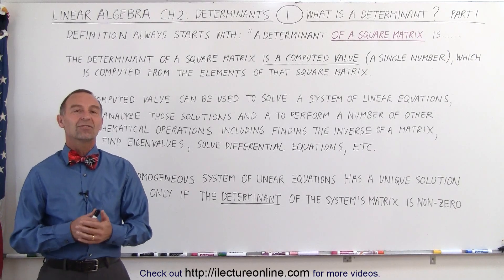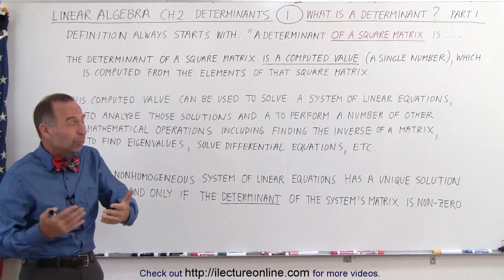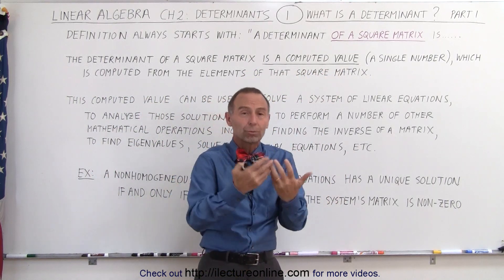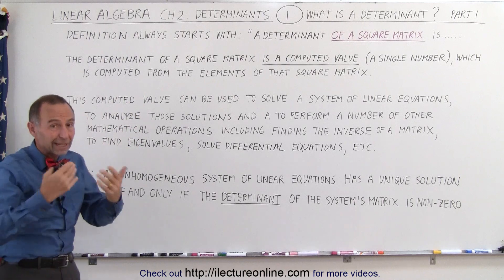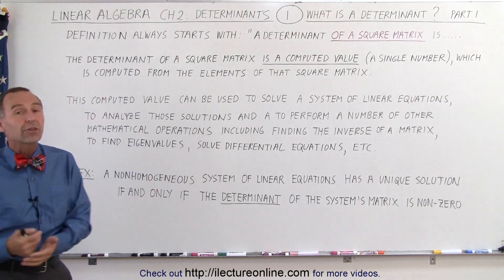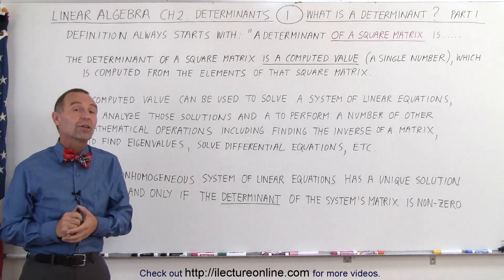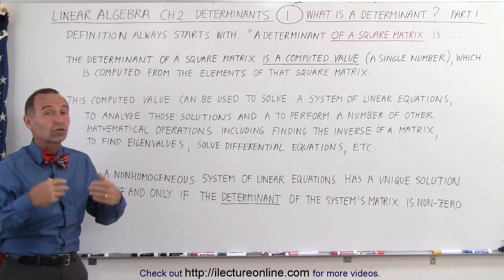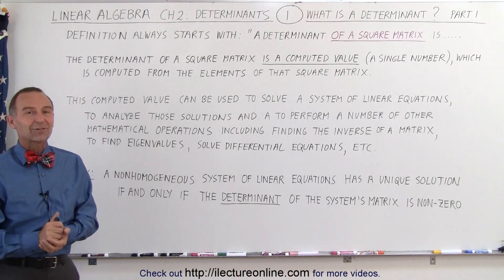Linear Algebra: Ch 2 - Determinants (1 of 48) What is a Determinant? (Part 1)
In this video I will give a general definition of “What is a Determinant?” (Part 1)